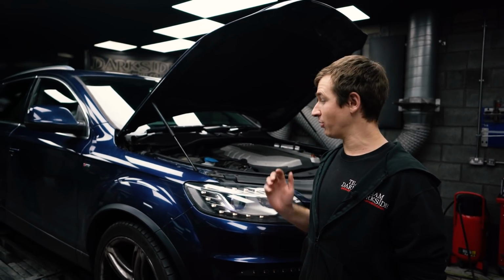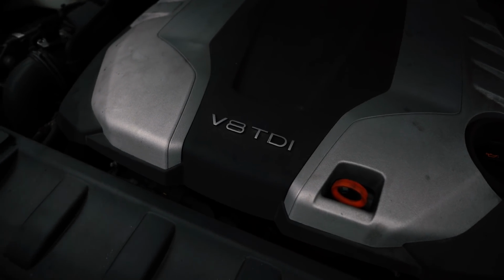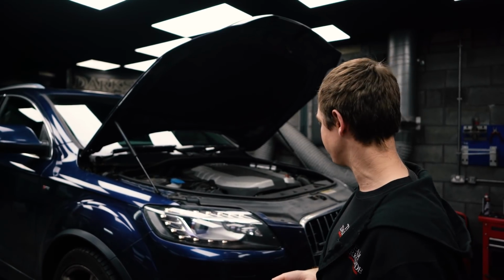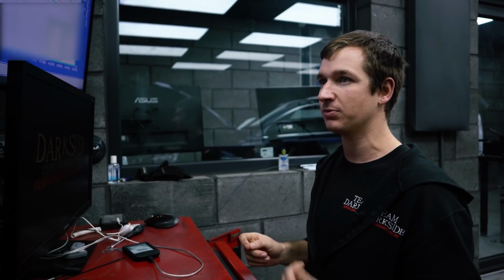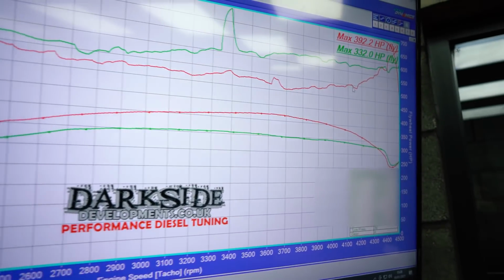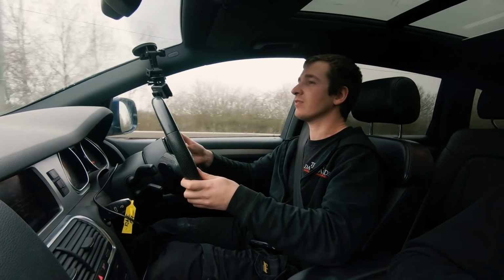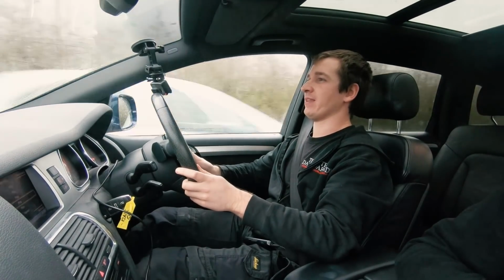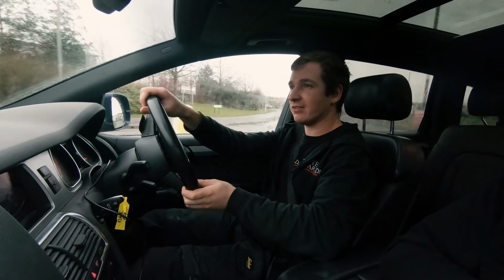4.2 TDI V8 Audi Q7! Custom Dyno remap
We have already covered the V6 & V10 TDIs in plenty of our vlog and even touched on the V12 TDIs recently, but we have never really done much on the 4.2 V8 TDI, which is a shame really, its a beast of a motor!

Whilst having this customer vehicle at our facilities we fabricated a new DPF Delete Kit compatible with the Audi Q7 and VW Touareg 4.2 TDI engines as well as EGR and Swirl Flap Deletes!